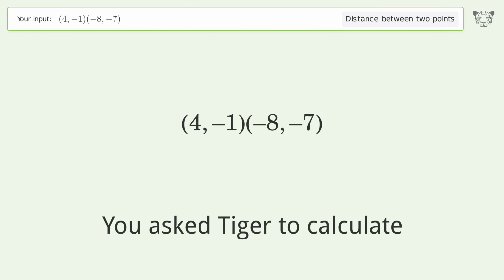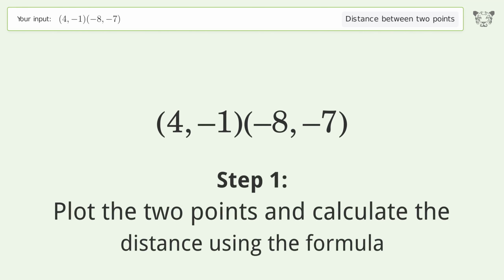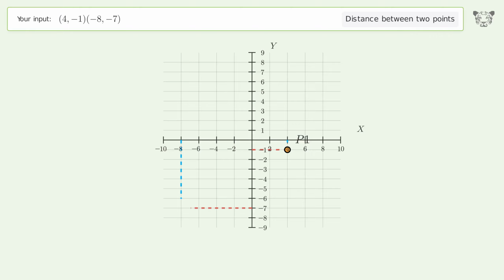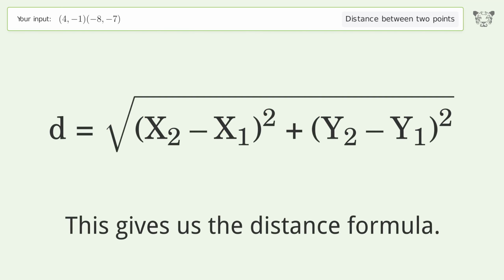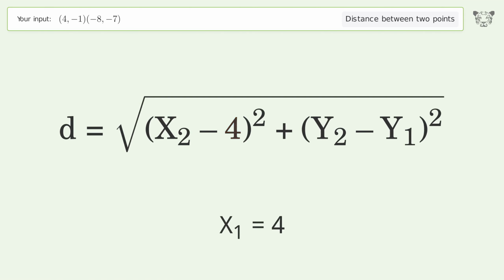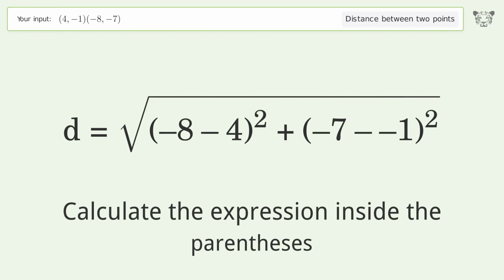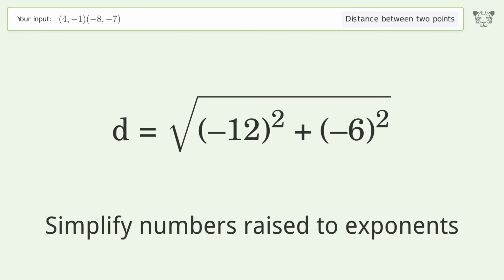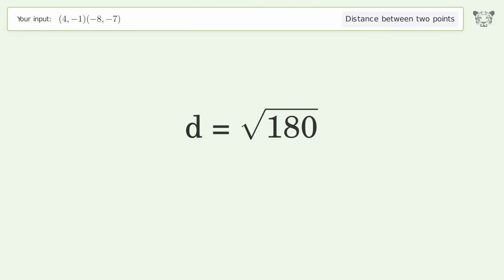Find the distance between two points p1 (4,-1) and p2 (-8,-7): Step-by-Step Video Solution